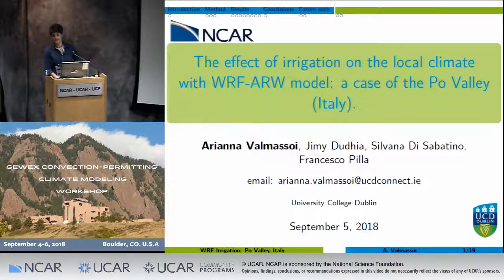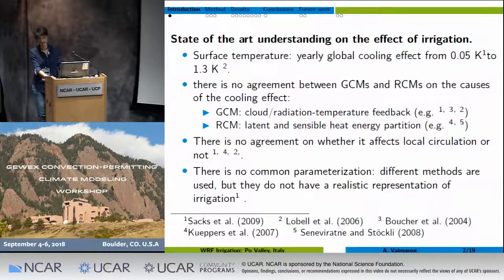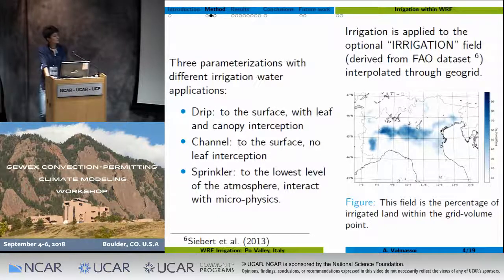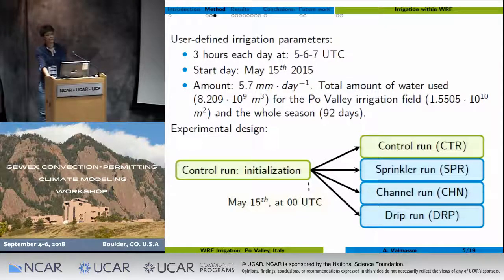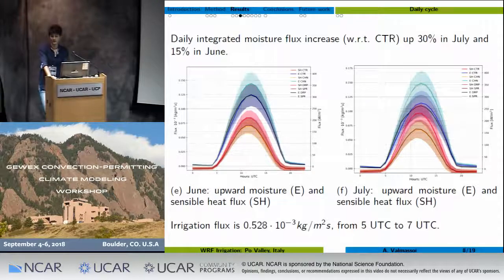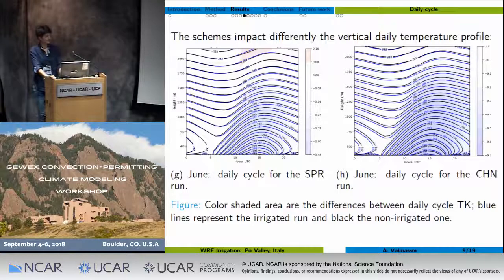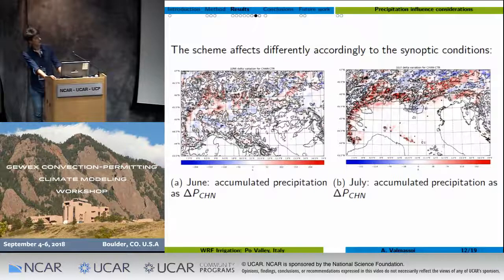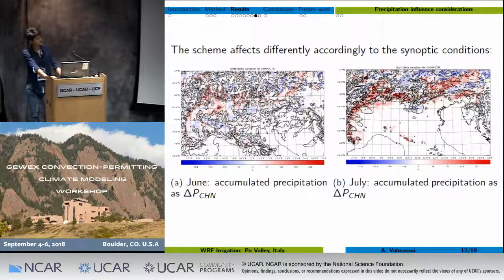2018 GEWEX Workshop | Sep 5 - 04 - Po Valley (Italy) - Valmassoi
The effect of drying and irrigation on the local climate with WRF-ARW model: a case of the Po Valley (Italy)

2nd GEWEX Convection-Permitting Climate Modeling Workshop